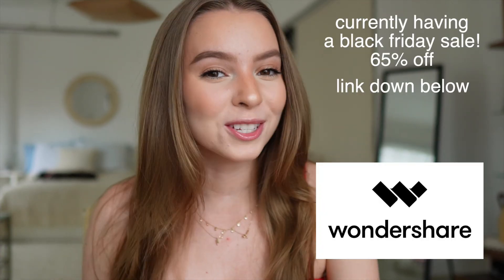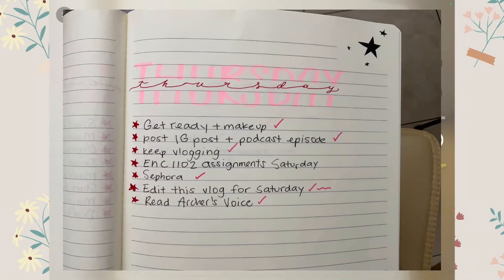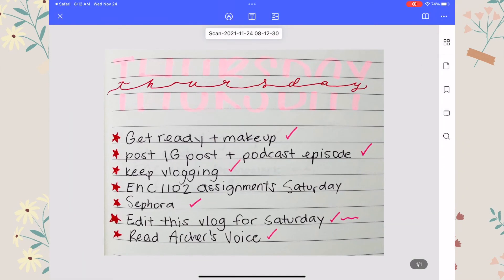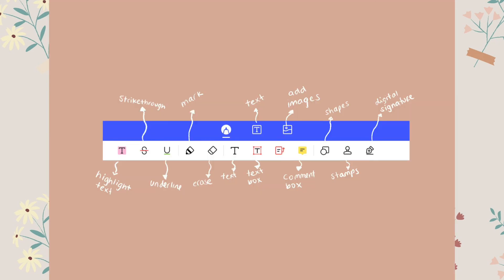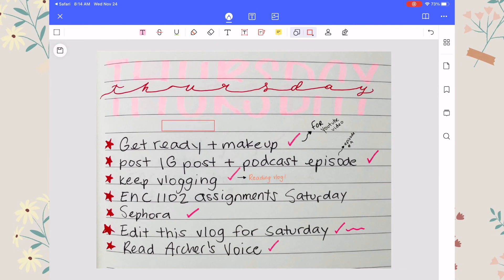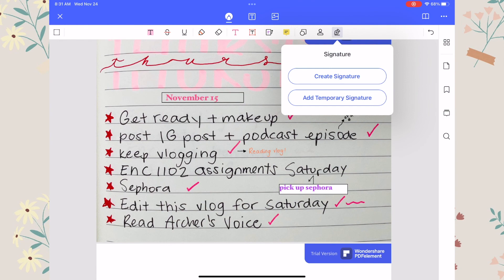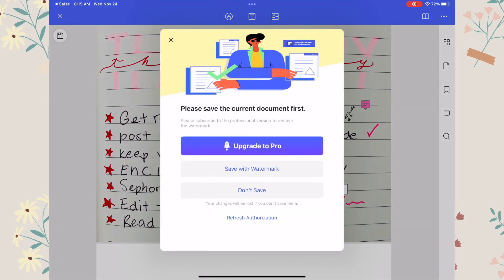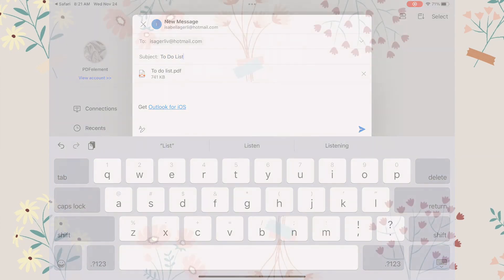How to edit, annotate, sign and crop PDF on iOS?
Our friend Isabella is a student from Dutch, she loves to read different format books. In this video, she shows us some best practices on how to edit, annotate, sign, scan, and crop PDF on PDFelement for iOS.